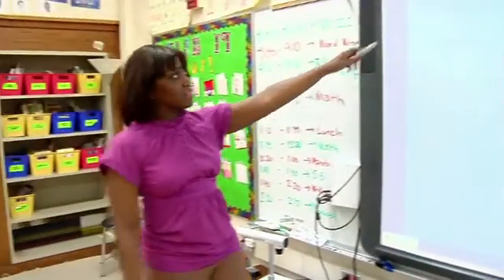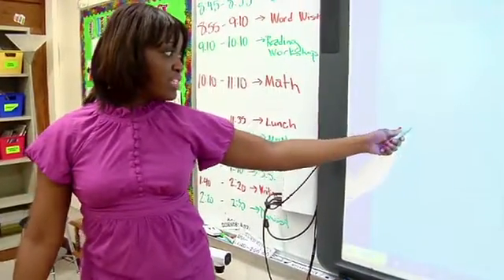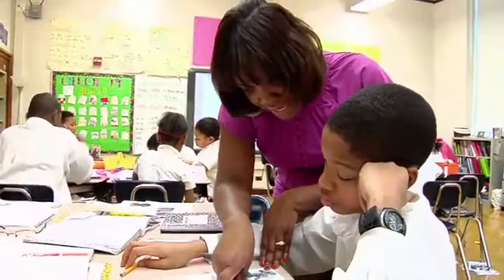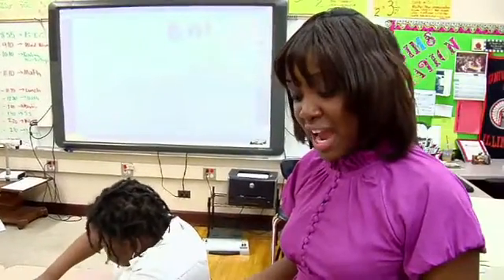5th Grade Math with Monica Sims